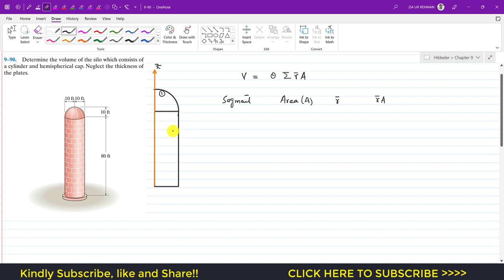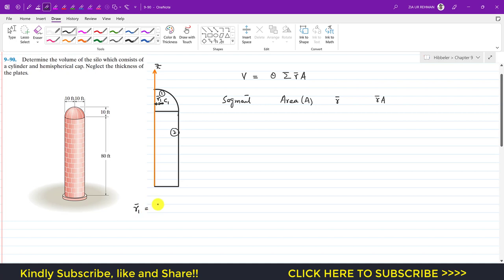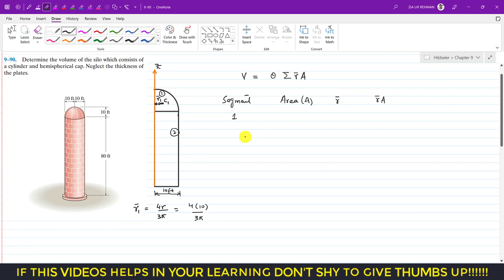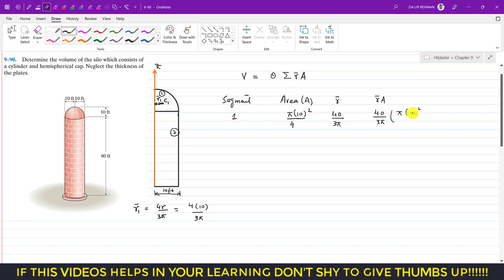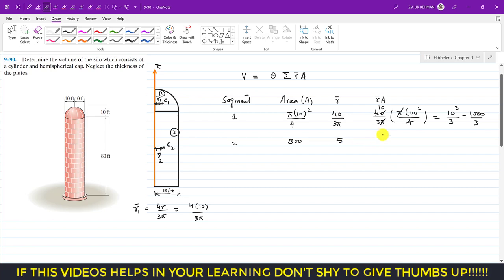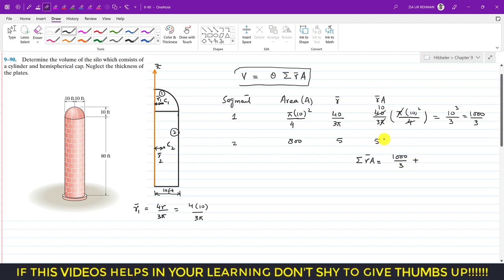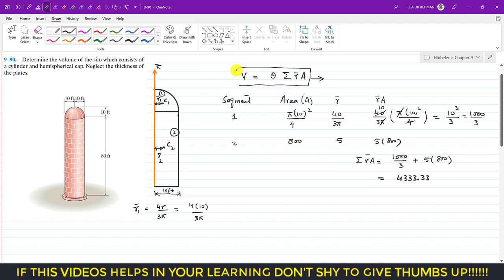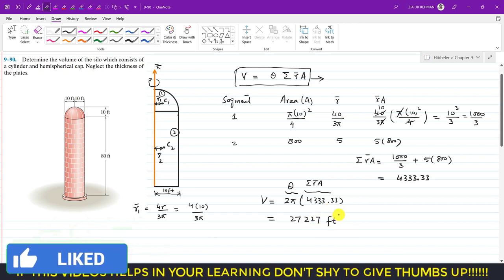Theorems of pappus and Guldinus ( CENTROID) | Chapter 9 ( Hibbeler Statics 14th) Engineers Academy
9–90. Determine the volume of the silo which consists of
a cylinder and hemispherical cap. Neglect the thickness of
the plates.

Theorems of pappus and Guldinus
The Theorem of Pappus Guldinus, Volume and Surface Area